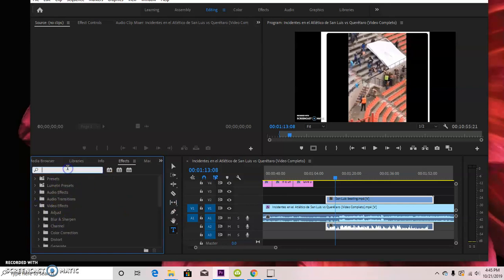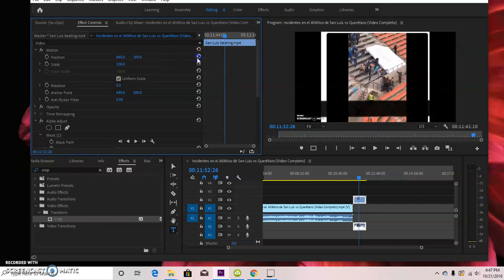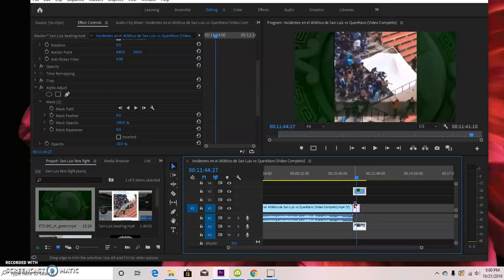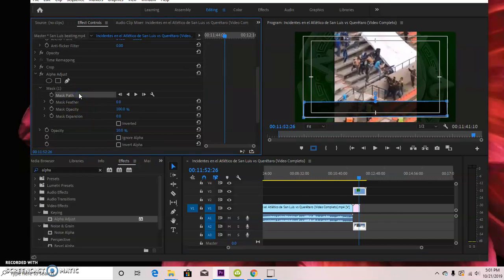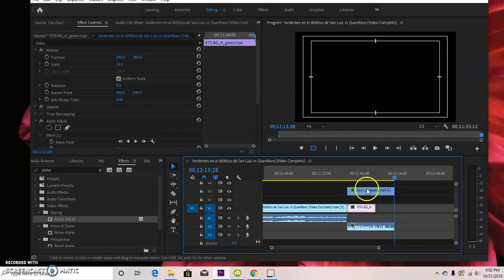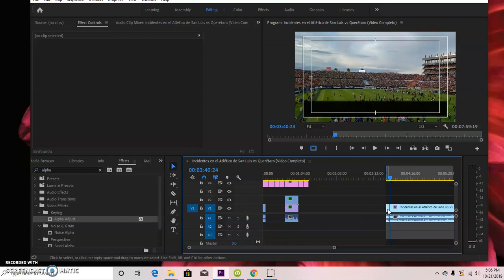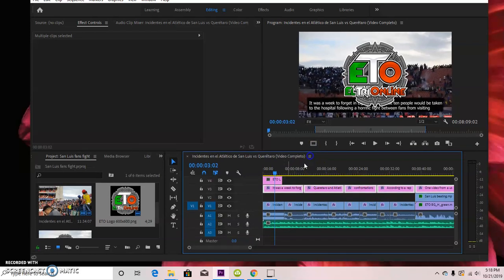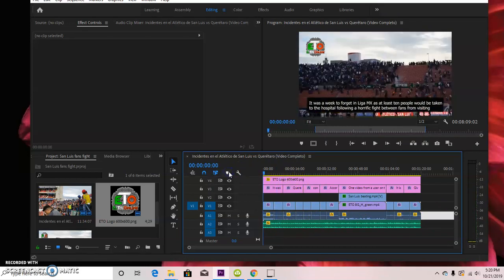Video with letters tutorial 2 of 2